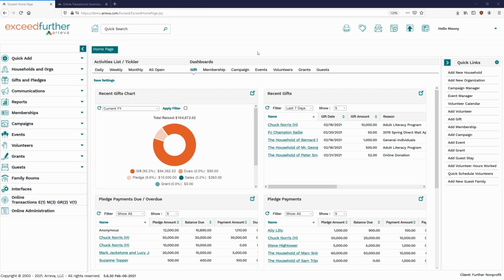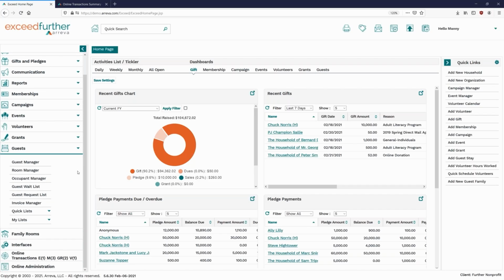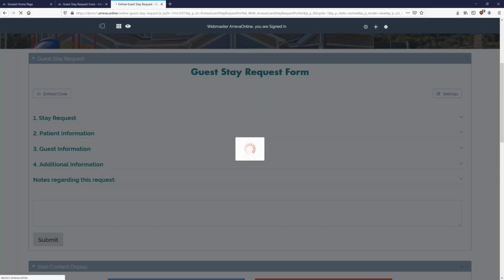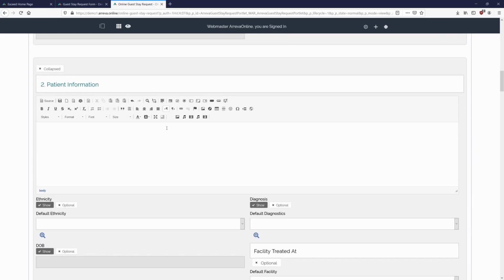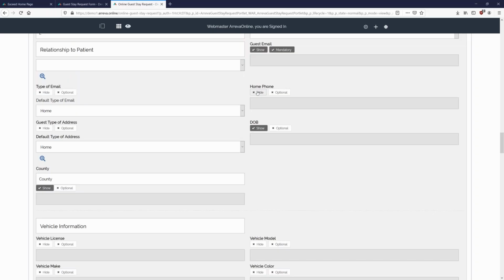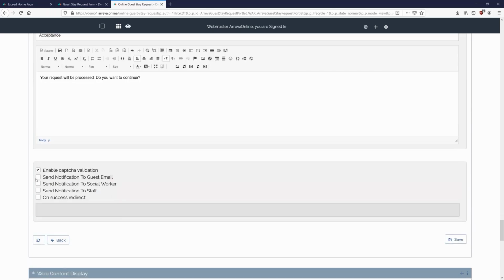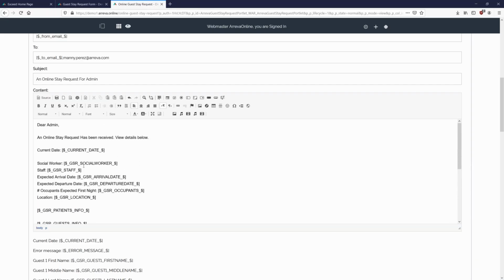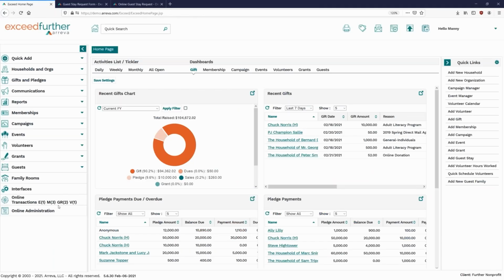Arreva Academy - How to Set Up Your Guest Stay Request Health Care Hospitality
In this episode, we'll go step by step on how to set up your guest stay request. Arreva Academy is here to empower users with short, focused, and free training webinars, covering everything from fundamentals to advanced techniques so you can master one feature or skill at a time. To learn more and explore other episodes,